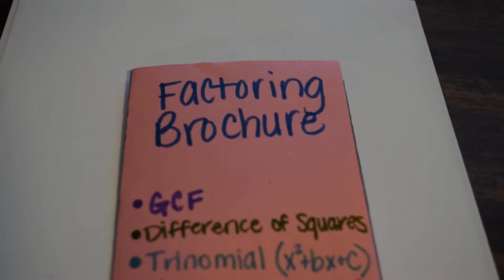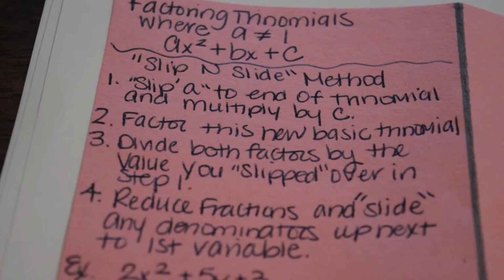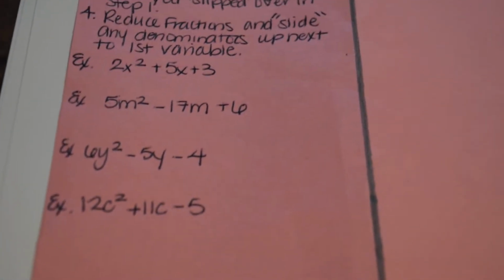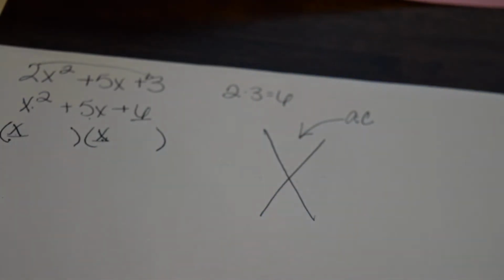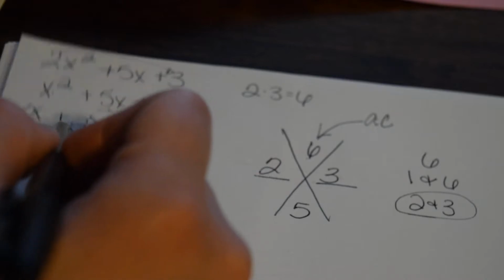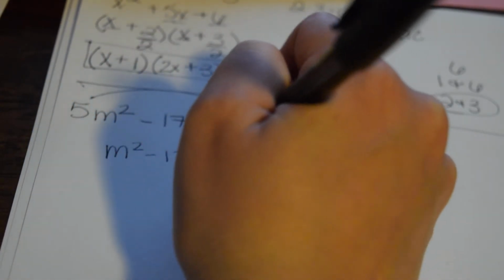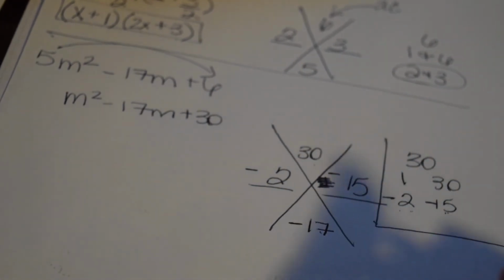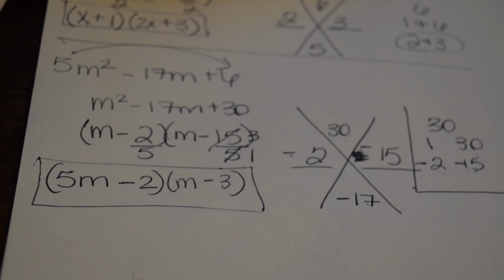Factoring Trinomials with "Slip N Slide" Method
This is when the leading coefficient is not one and there is not a GCF to factor out.